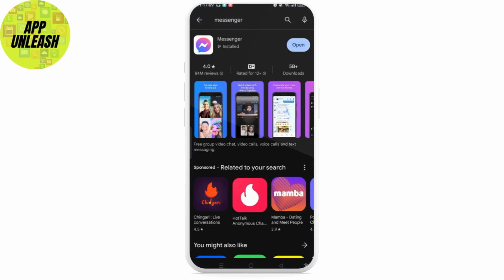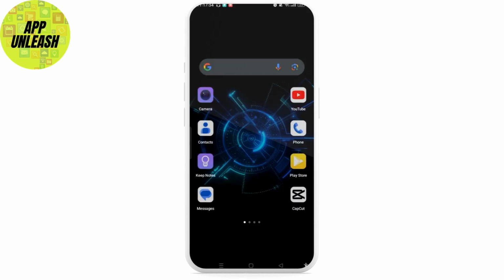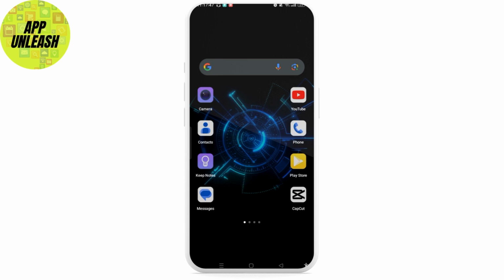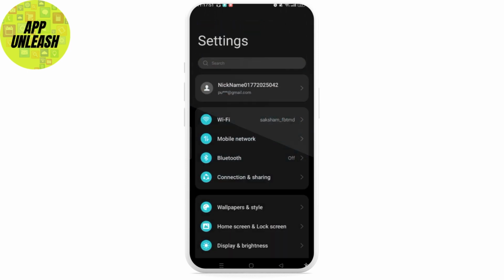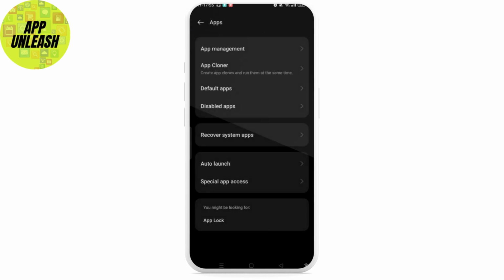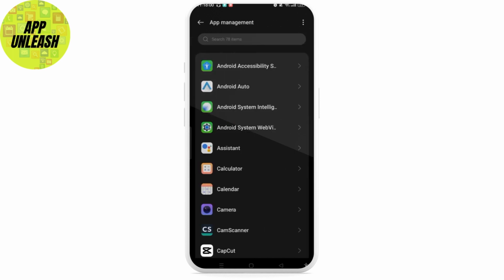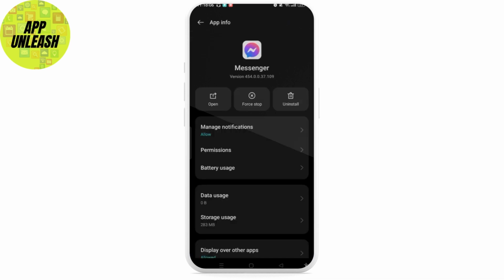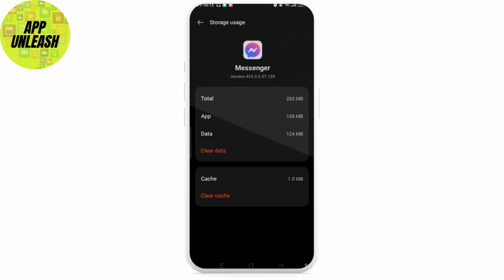How to Fix Messenger Theme Not Working | Messenger Theme Not Available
Themes Stuck in Limbo? Fix Messenger Themes Not Working with App Unleash (2024 Guide)
Messenger chats feeling a bit bland? Yearning to spice things up with vibrant themes but facing technical woes? Fear not, chatroom style mavens! This App Unleash guide tackles the pesky Messenger theme malfunction, restoring color and personality to your conversations with ease.